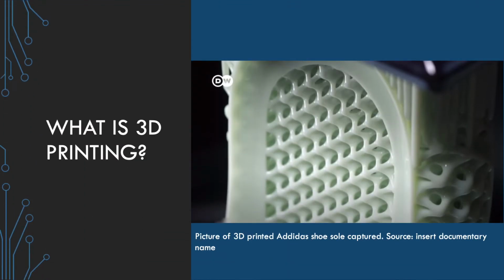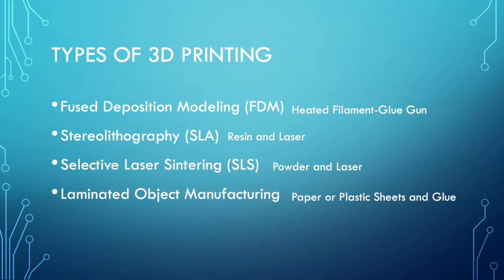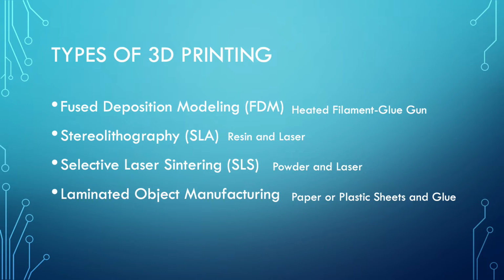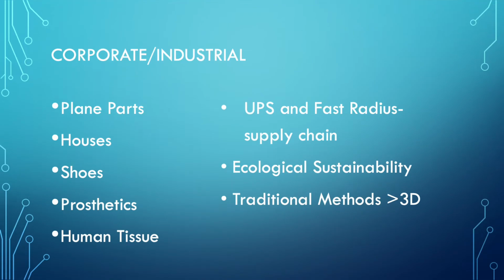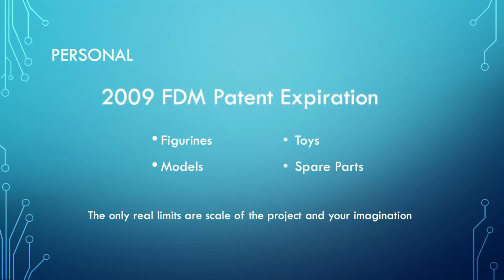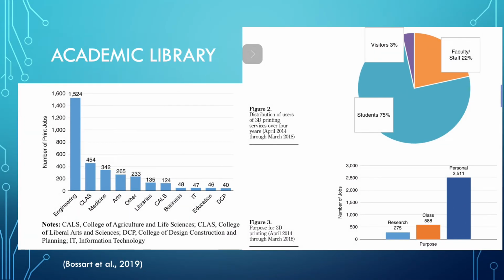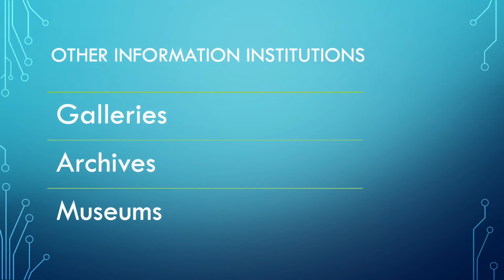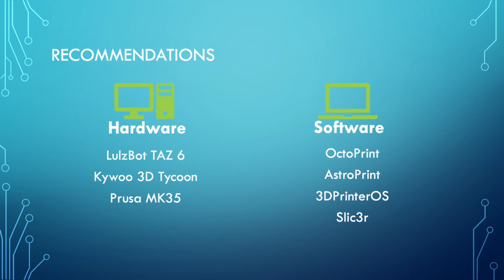7301 Spring 2022,Curry, Kayn, 3D Printing Tech Ex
Presentation on 3D printing.